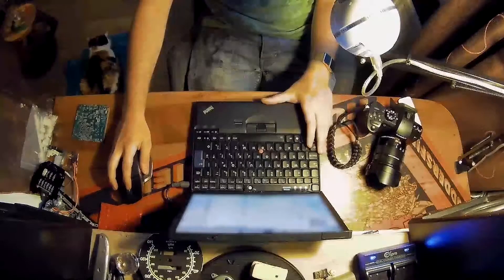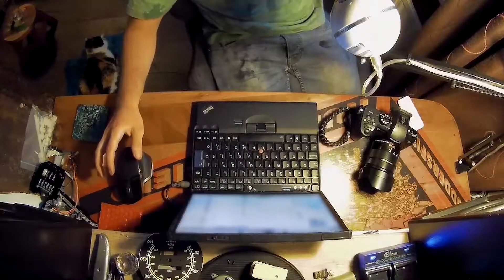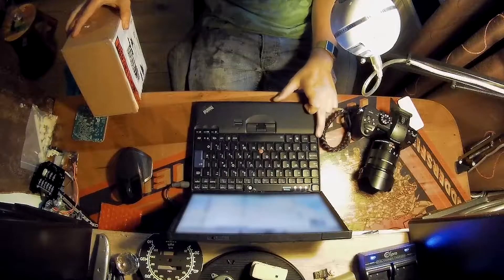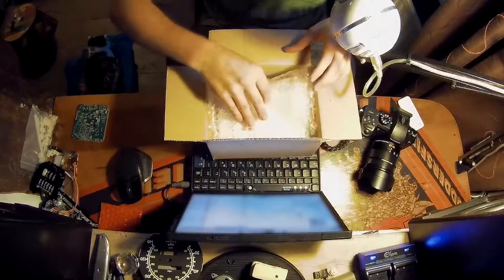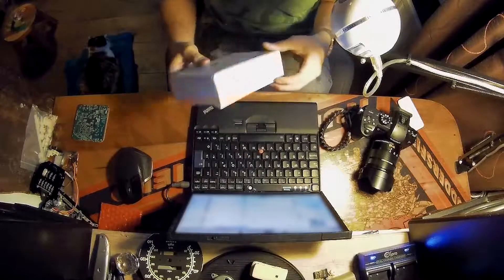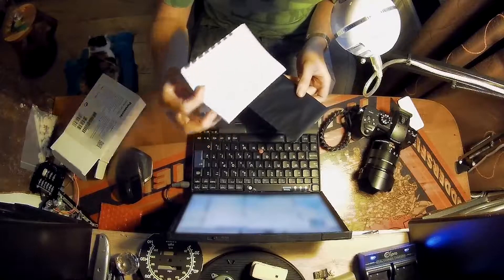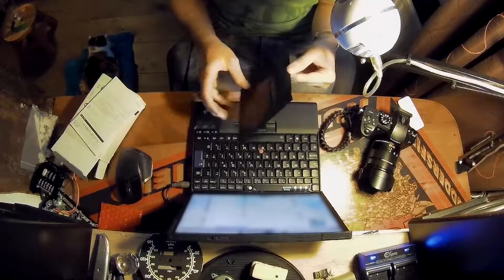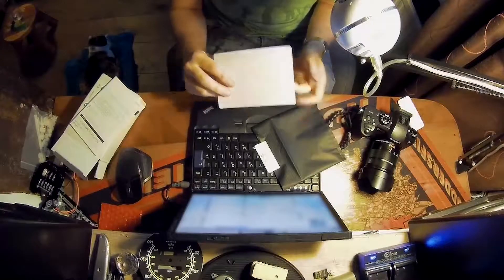GH5 V-LOG update ridiculousness/unboxing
I unbox a code that took 2 months to post and could have been emailed to me, probably. Any idea why Panasonic have to post these and they can't be distributed digitally?